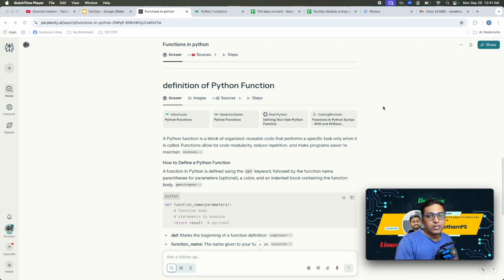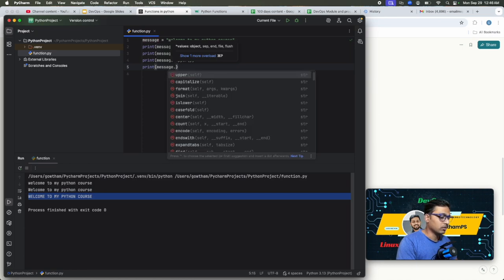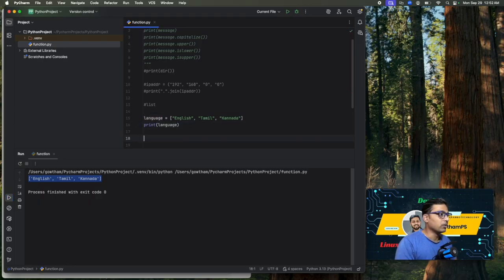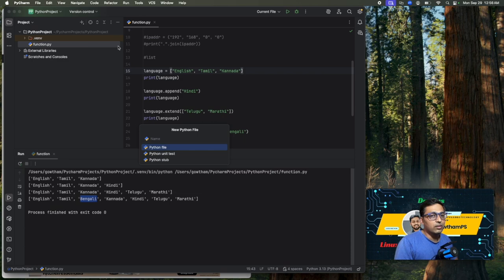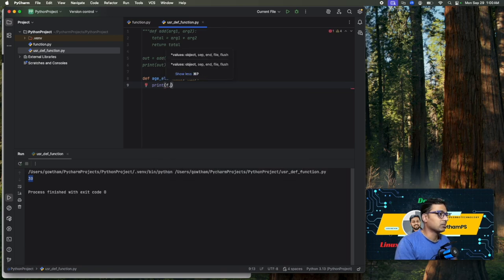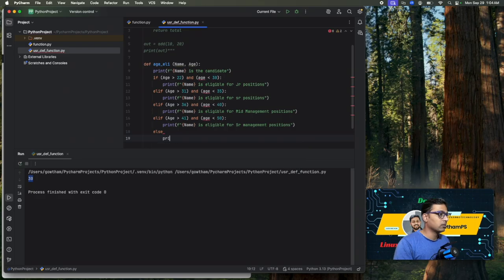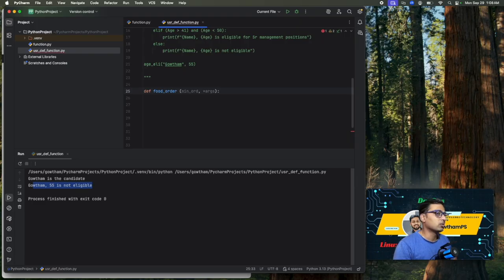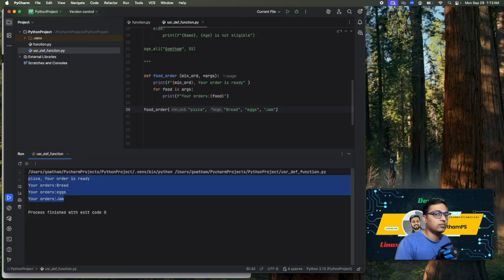Python Functions, User Defined and Inbuilt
Python Function
User Defined Function
Inbuilt Function